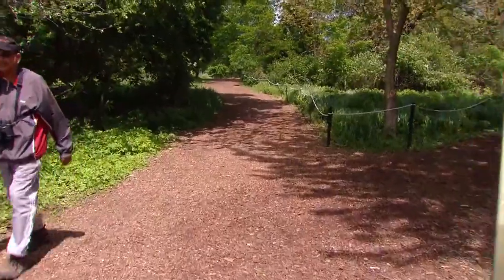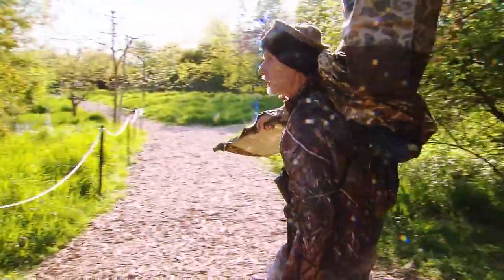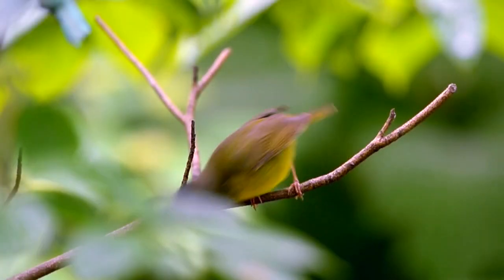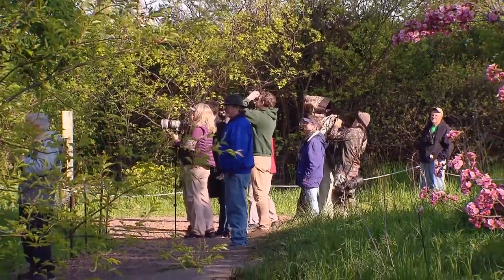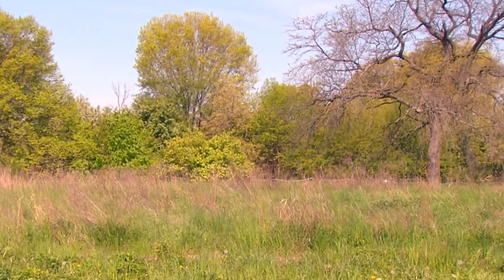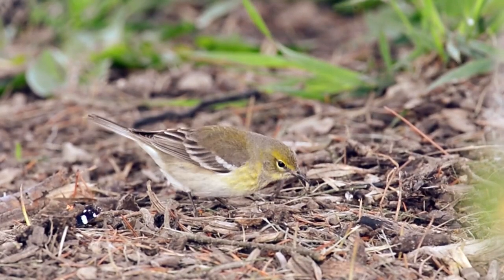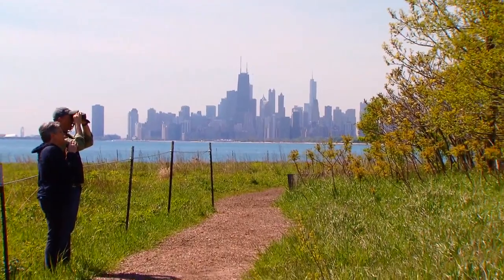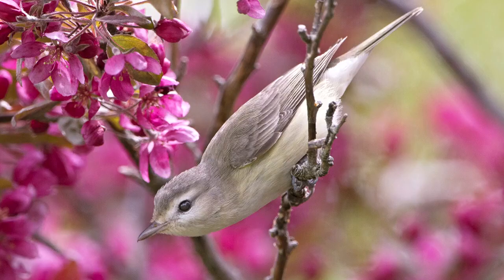Spring Migration Magic — Jay's Chicago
The Montrose Point Bird Sanctuary on Chicago's lakefront draws birders and photographers from all over the world during spring migration. Some say the king of Montrose bird photographers is Rob Curtis.